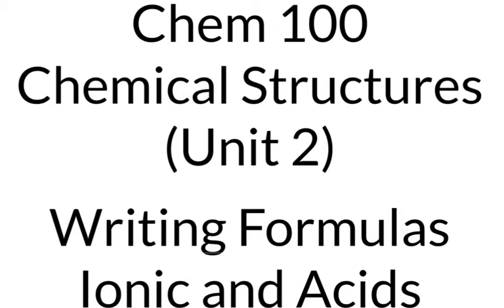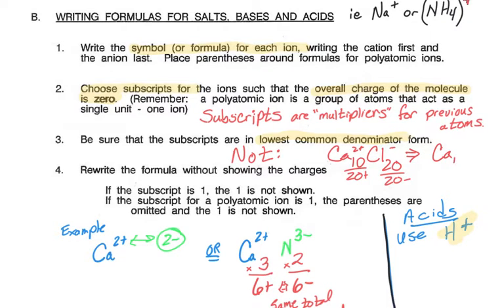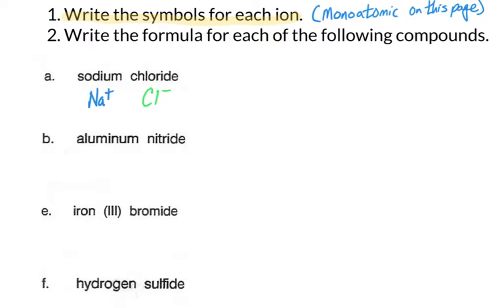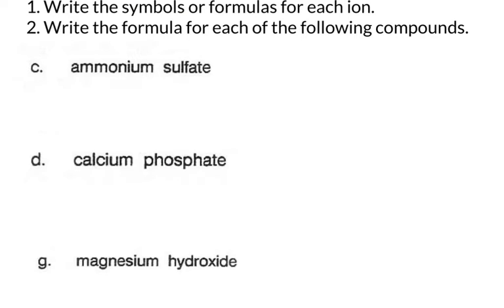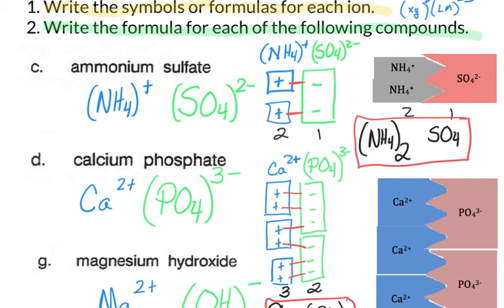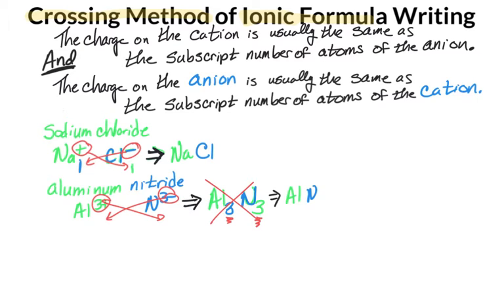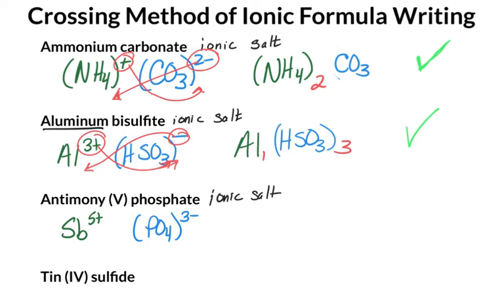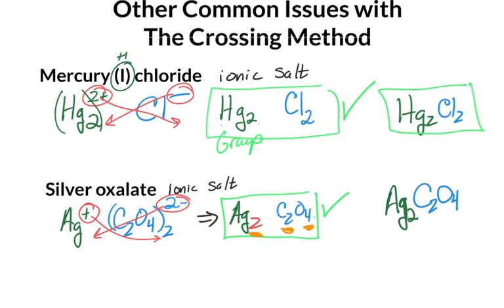100U2p020 ionic formulas